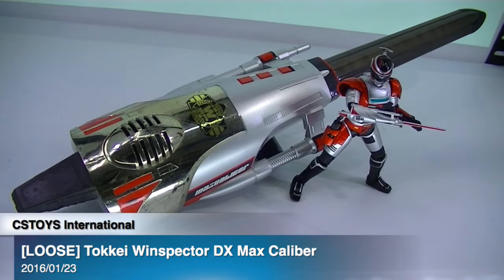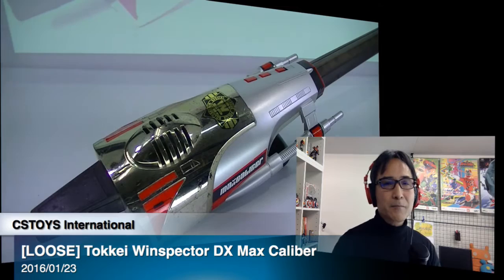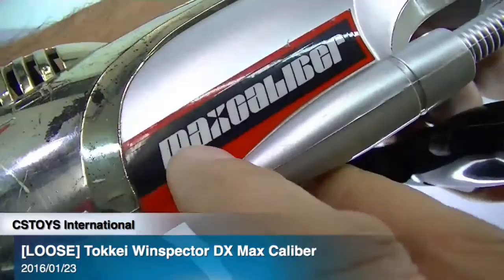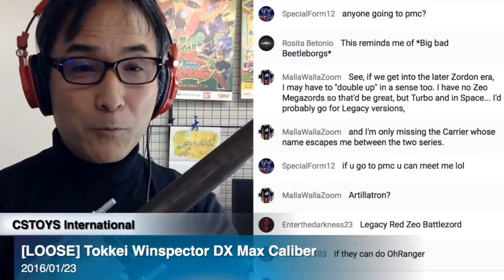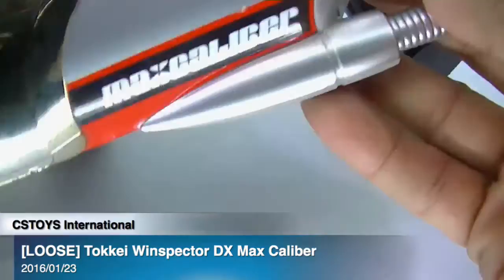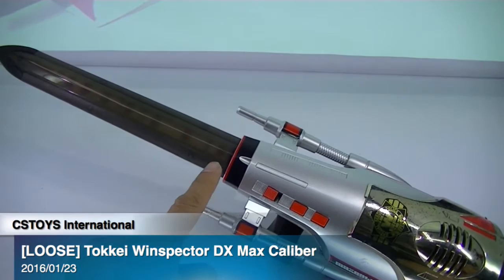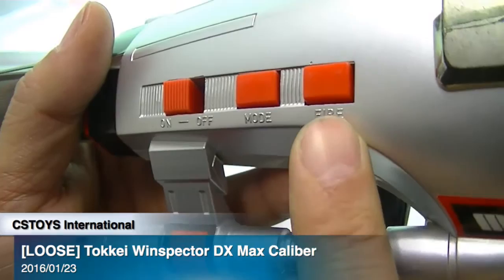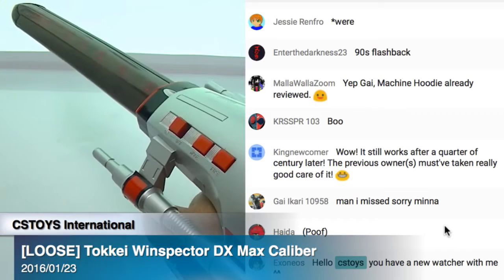[LOOSE] Tokkei Inspector DX Max Caliber